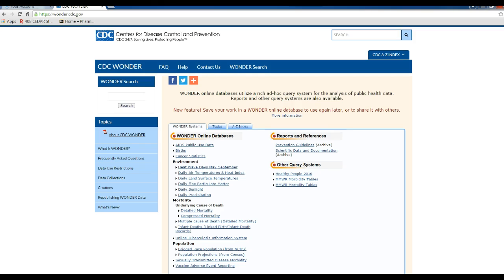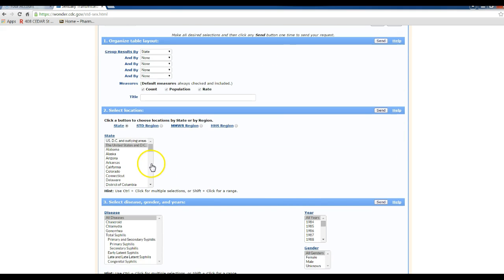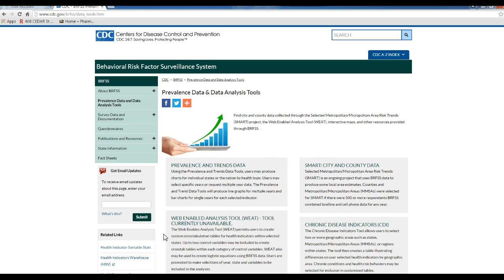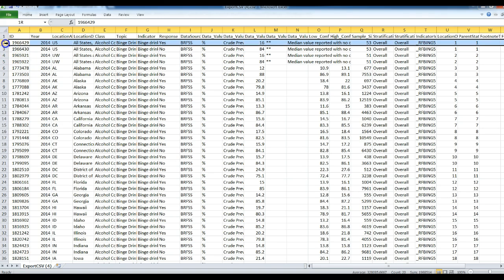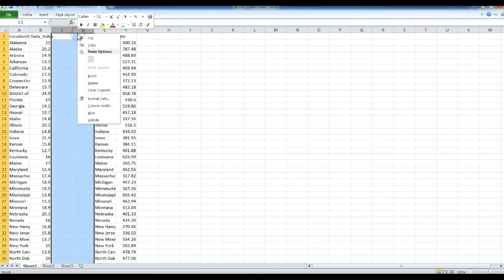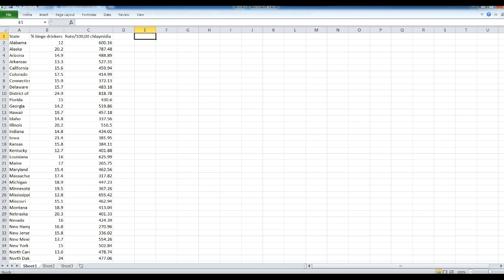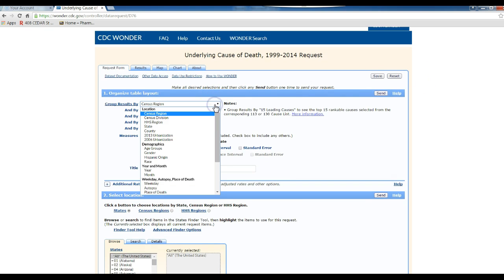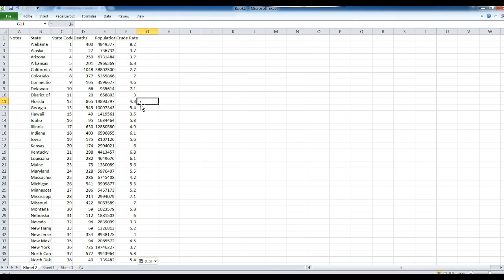Using CDC Wonder (2016)